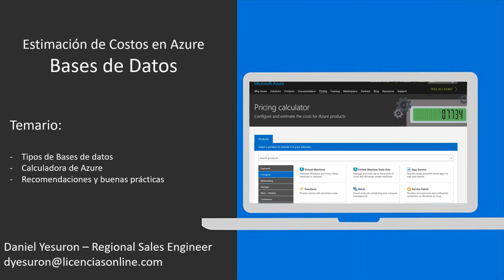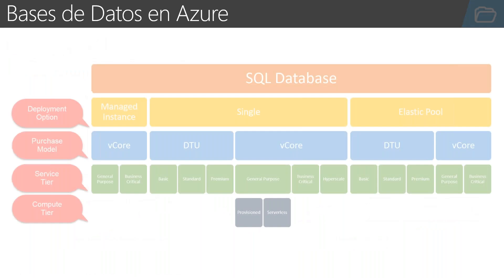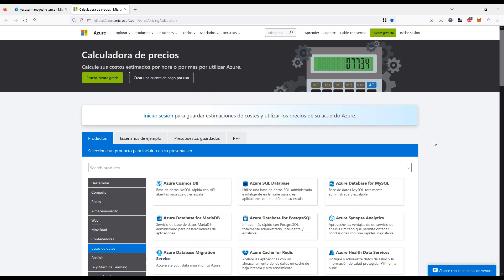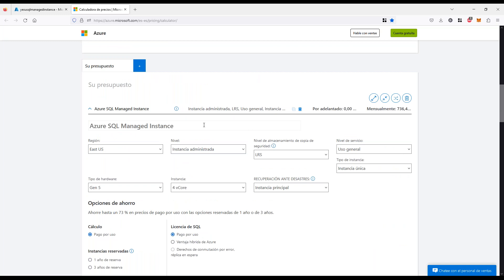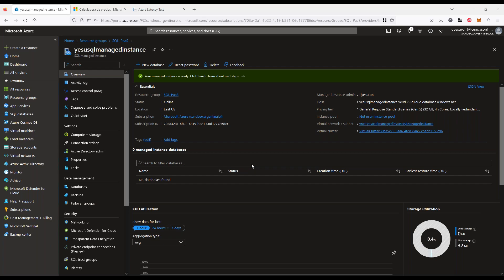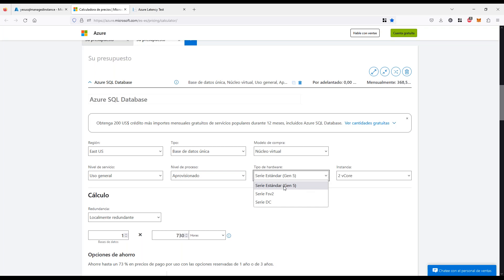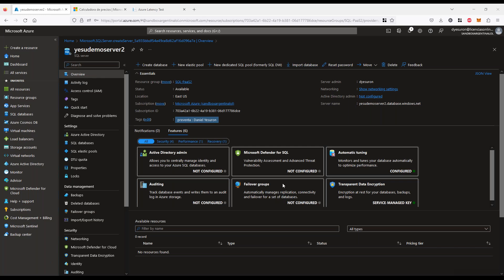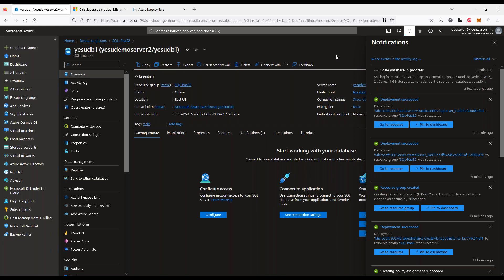Cotización de Bases de Datos en Azure en la calculadora de Azure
Te dejamos la grabación de nuestra sesión.